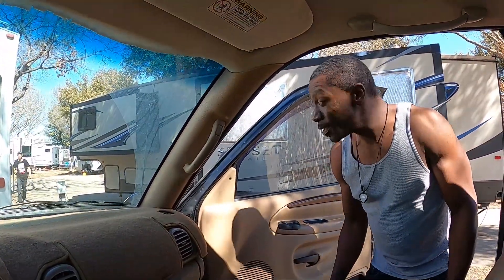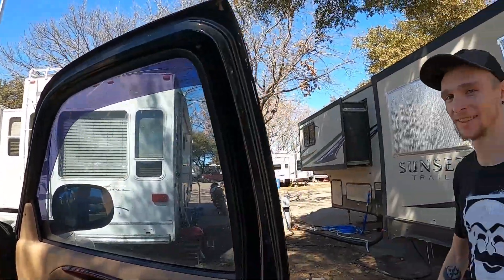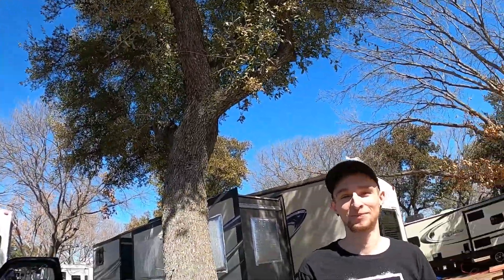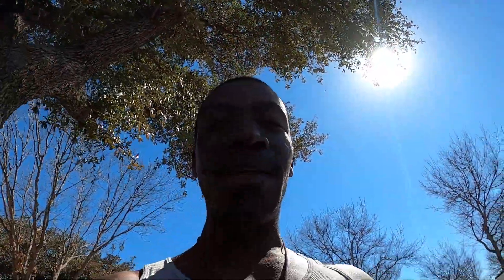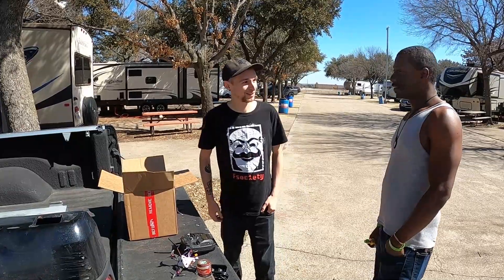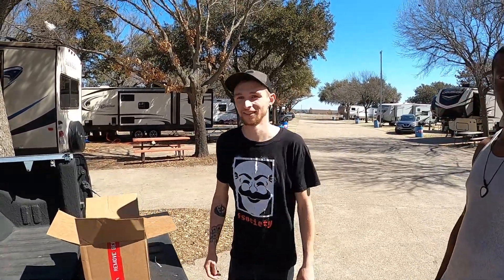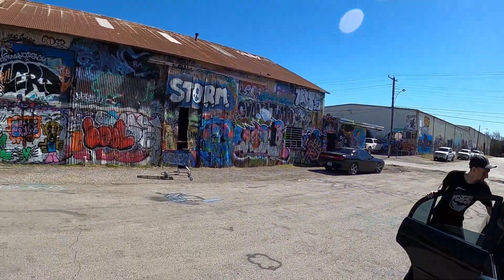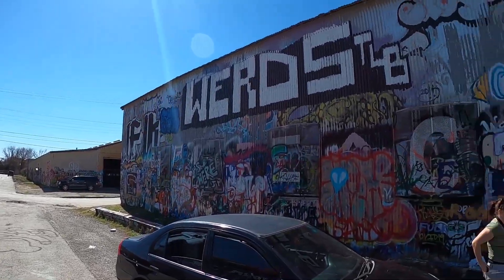Let's Go FPV Family! Drone Giveaway Surprise Video! New Pilot CorpseFPV Gets a Gift & First Flight!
We will do a follow up video to this video and actually fly with the drone i gave him! We just needed to fix the AETR setting but he still got his first flight in. Please go show the new pilot some love?
Thank you guys for your continued support of my channel and dreams.